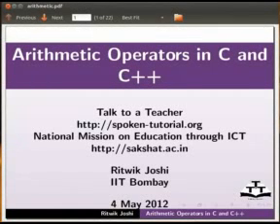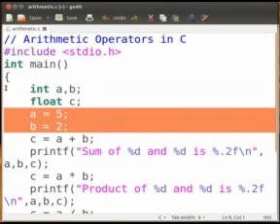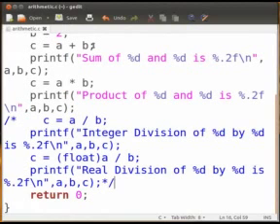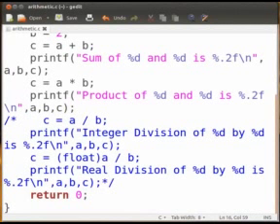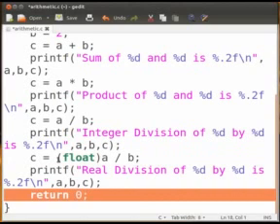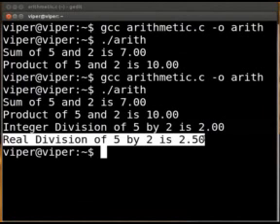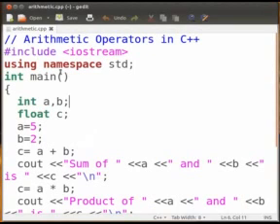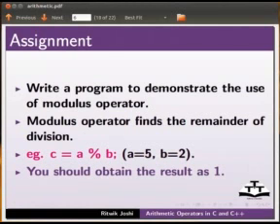9 Arithmetic Operators ( spoken tutorial )( IIT Bombay ) English